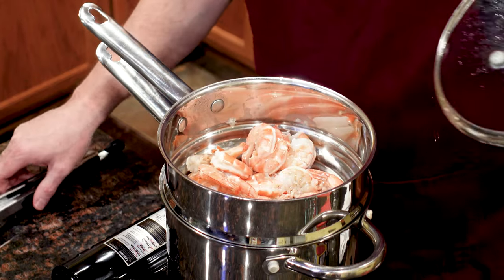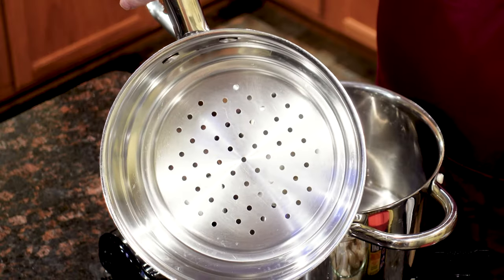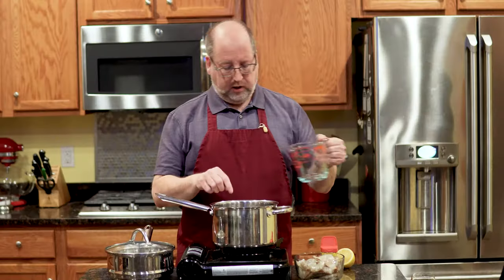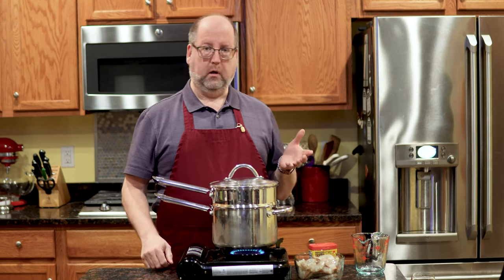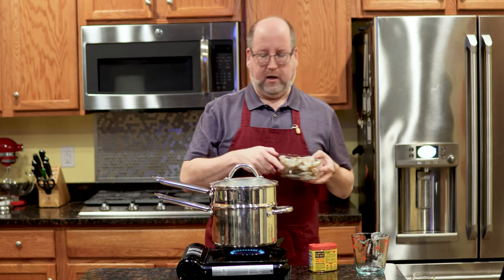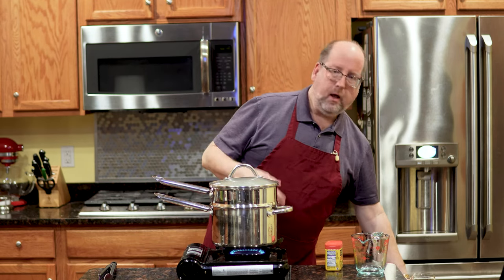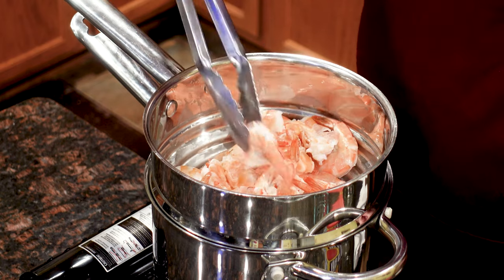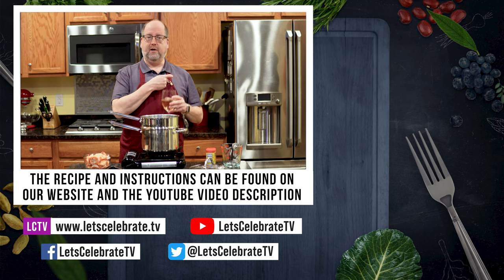How to Steam Shrimp - Basic Kitchen Skills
Everyone loves shrimp, but most people overcook it by boiling it. Steaming is much gentler on seafood and locks in the flavor. Learning how to steam shrimp is easy and more convenient than boiling since you need less water and don't have to wait as long for it to come to a boil. Add some Old Bay seasoning, red wine vinegar and lemon to the water to create a fragrant and tasty steam bath for your shrimp - you will never go back to boiling seafood.

===  🍽🍸🥩 RECIPE ===
4 ounces (120 ml) of water
4 ounces (120 ml) of red wine vinegar
Juice of 1/2 of a lemon
3 tablespoons of Old Bay Seasoning
Equipment: Steamer pot

Add water, red wine vinegar, lemon juice and Old Bay seasoning to a steamer pot and bring to a rolling boil. Add shrimp to the steamer basket and steam for 4 or 5 minutes tossing them after a few minutes to ensure the shrimp cooks evenly. Shrimp is done when the shells have turned a pinkish orange and are still opaque being careful to not overcook. 1 minute can be the difference between tender shrimp and overcooked mealy shrimp.

Optional: Lightly sprinkle Old Bay seasoning over the shrimp before serving.

Oster Steamer Pot

=== 📑 CHAPTERS ===
00:00 - About Today's Episode
00:15 - Welcome to Let's Celebrate TV
00:28 - Boiling vs. Steaming
00:53 - The Steaming Pot
01:40 - Adding Flavor to the Steam
03:03 - Types of Shrimp
04:14 - Steaming the Shrimp
05:53 - The Shrimp is Cooked
06:46 - Social Media & Video Recommendations